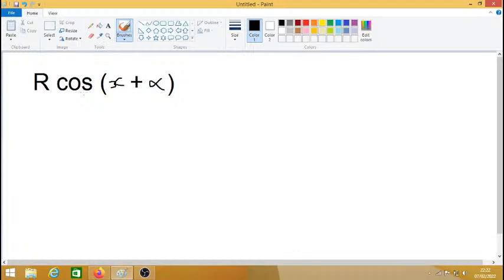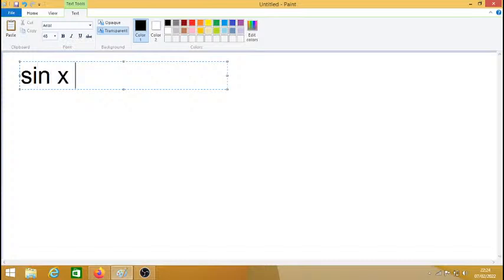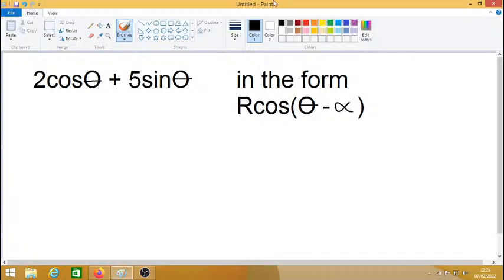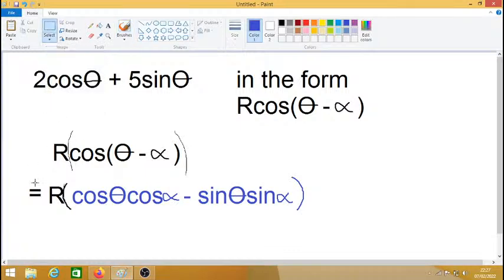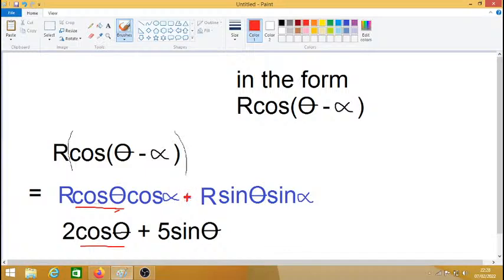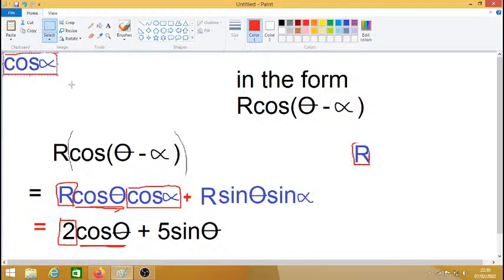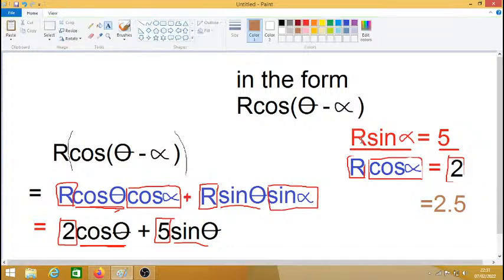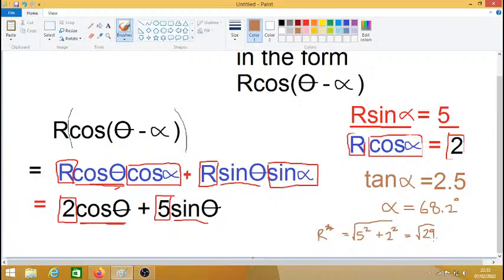A-Level Mathematics Live Lesson - 082 - Rcos(a+b)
Live Mon to Thu 10.15pm UK time